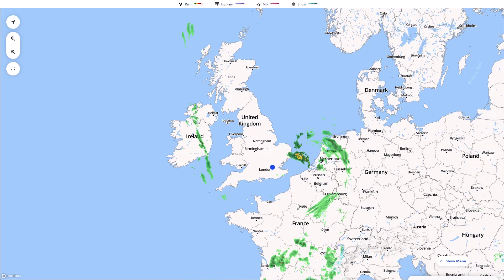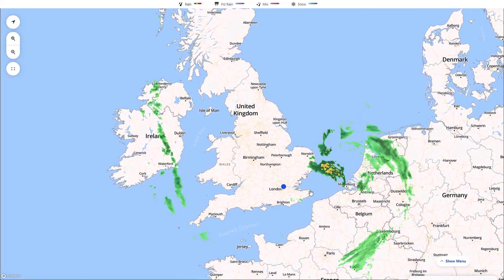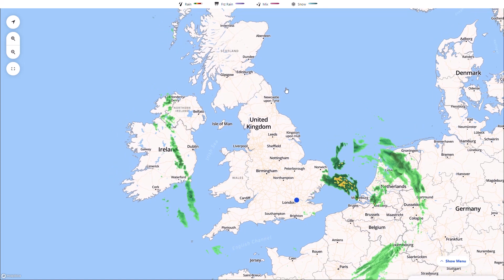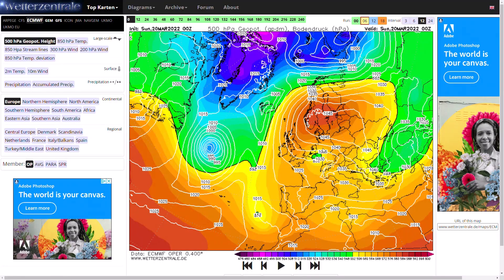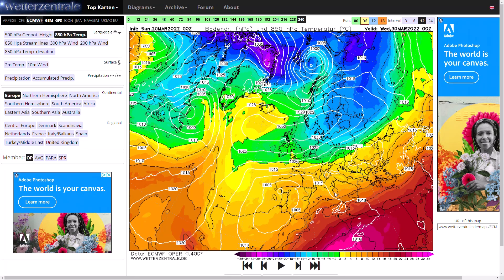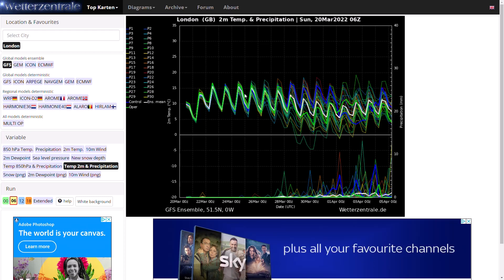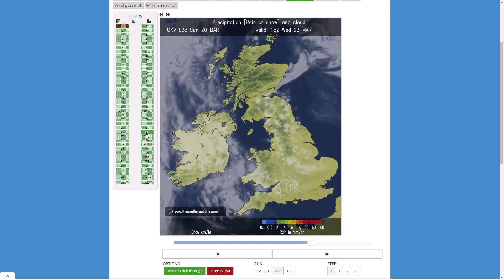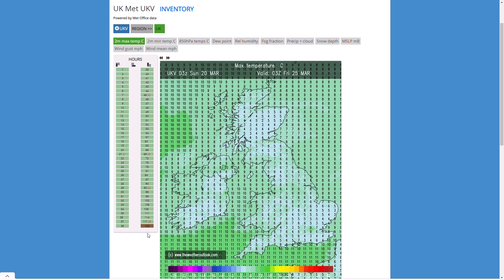Cold Start to April after Warm end to March! 20th March 2022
00:00 Live Precipitation Radar
02:28 GFS Operational Run
04:08 GEM Operational Run
05:21 ECMWF Operational Run
06:16 GFS/ECMWF Ensembles
09:25 UKMO (High Resolution) Precipitation/Temperature Charts